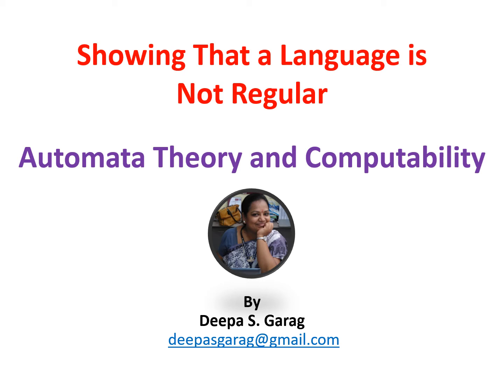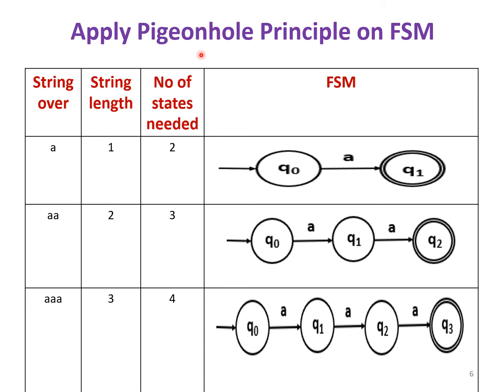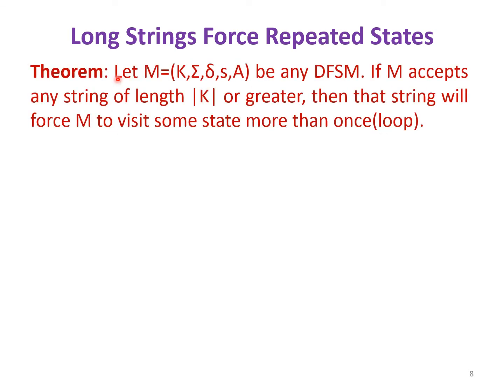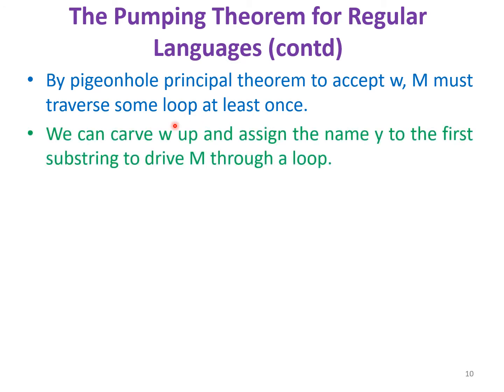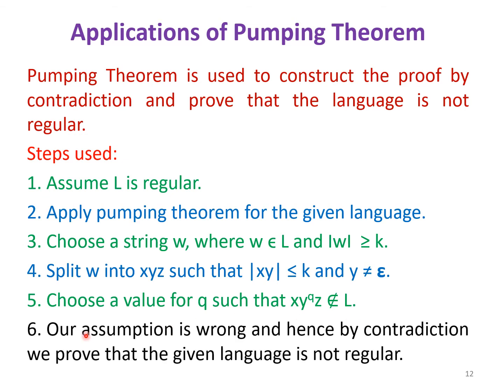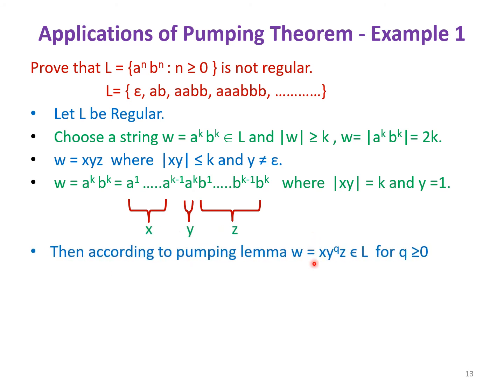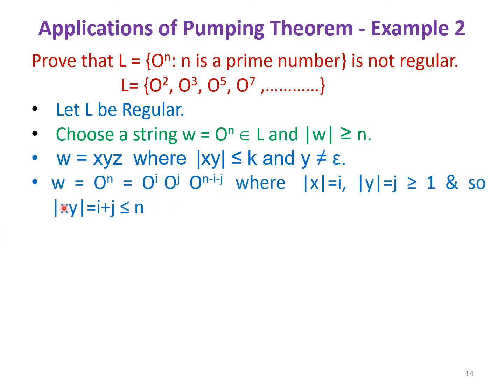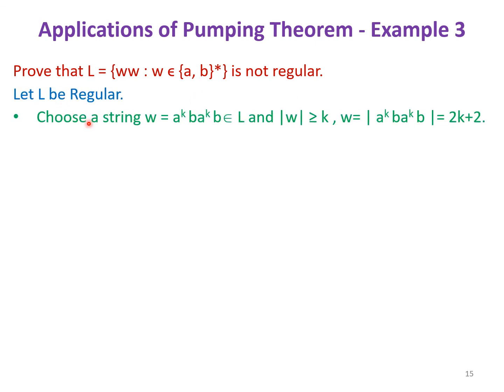ATC Module 2 Lecture 6 Pumping Theorem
Automata Theory and Computability (ATC) Module 2- Lecture 6–Pumping Theorem.
Pumping Theorem to prove that the language is not regular of Module -2 of Course: Automata Theory and Computability (ATC) with subject code 18CS54